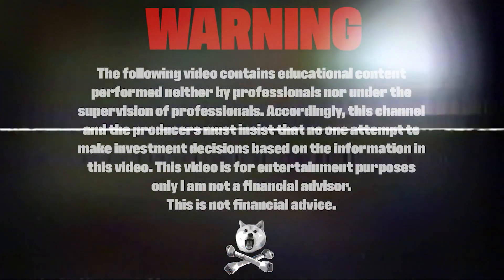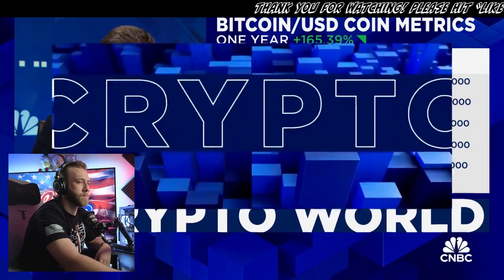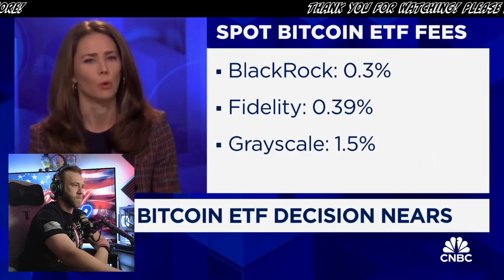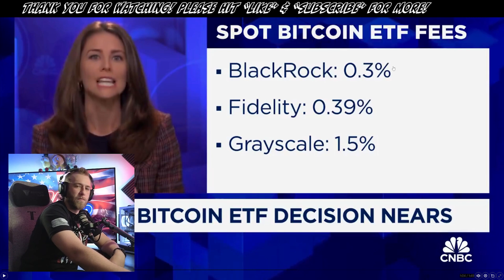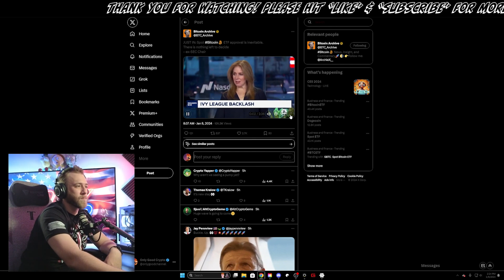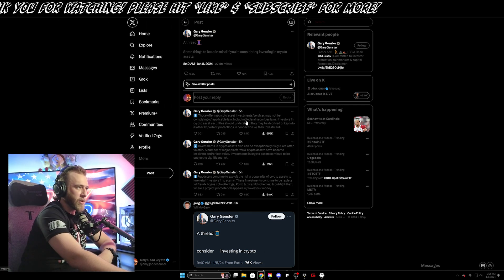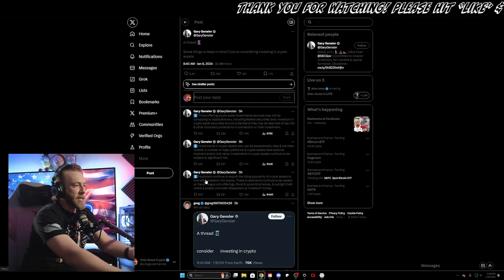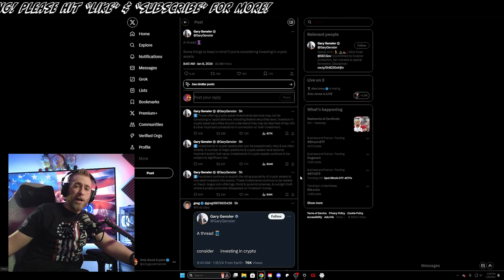🚨BTC Price Exploding! | Gary Gensler's Warning Ahead of ETF!🚨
The Bitcoin Spot ETF approval is IMMINENT! Gary Gensler warns crypto investors about the dangers of investing in crypto, and a former SEC chairman just came out and said an ETF approval is "inevitable". Bitcoins price Soared to $75K as a result, and this is still just the beginning of the bull market!

Doge wallet:    DMTEah1WNEayzrdE6kKm4cHZdWgZx9EYLx
Bitcoin wallet:    3GaJcr2yYx6EnVQmrCYMAWn4PAWhBgd9Pa
Eth wallet:    0x5e81794C1fc5Aca6af0e28D7F558Ad46a0Ee677E

My content is for entertainment only. In no event will I be liable for any loss or damage in connection with or arising from the use of my content on YouTube. I am not a financial advisor.  This video is for entertainment only.  Do not invest more than you are willing to lose. The information within this video is my opinion and should not be taken as fact or used in any financial decisions.